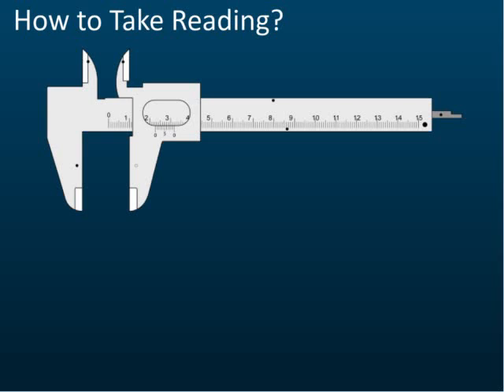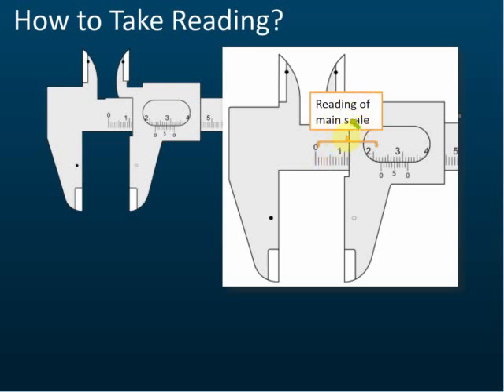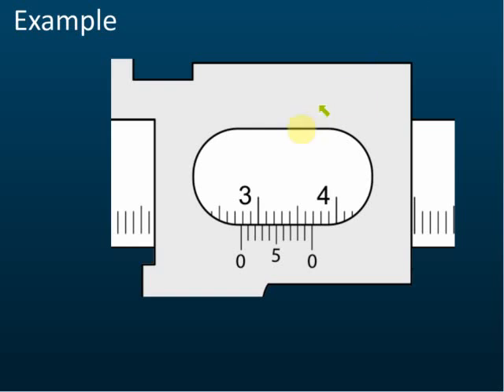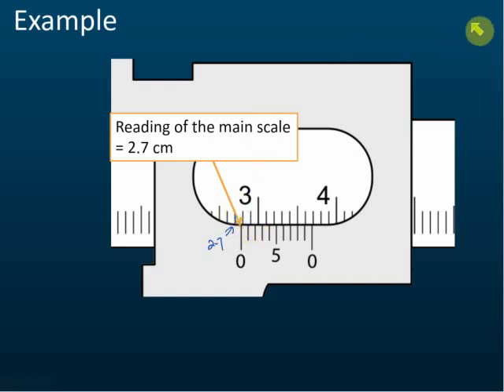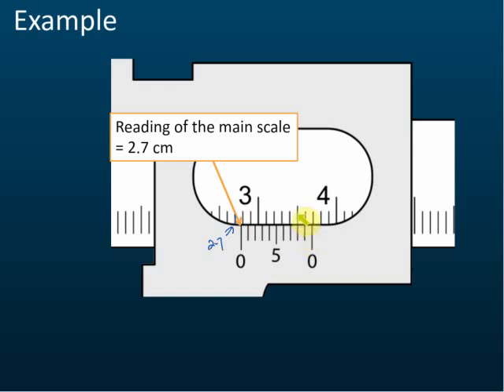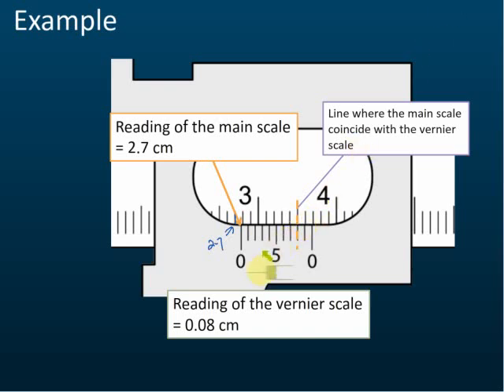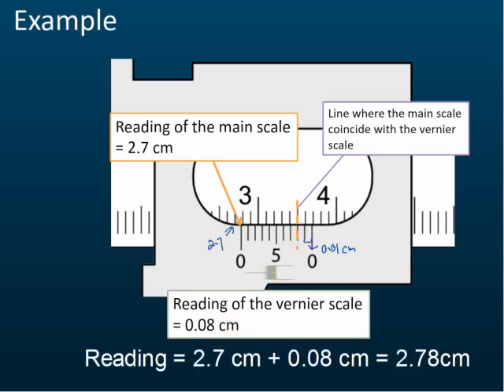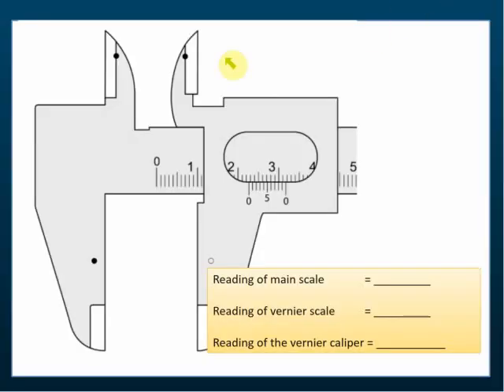Vernier Caliper - Taking Reading | Introduction to Physics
A vernier calipers is used to measure an object with dimensions up to 120 mm with an accuracy of 0.1 mm.